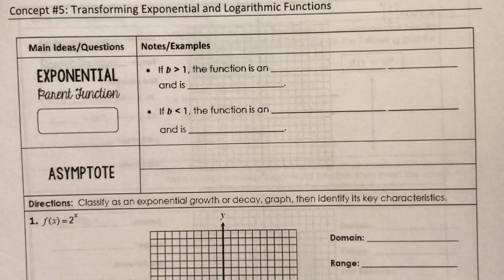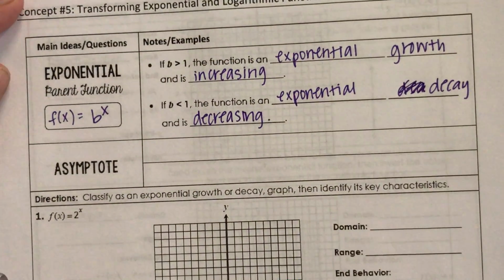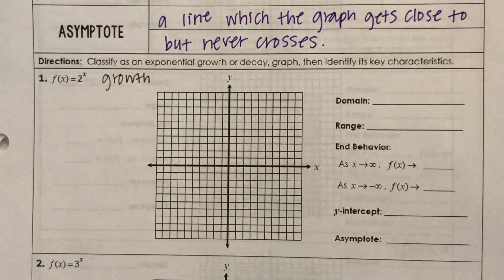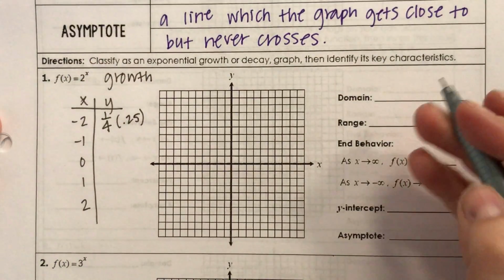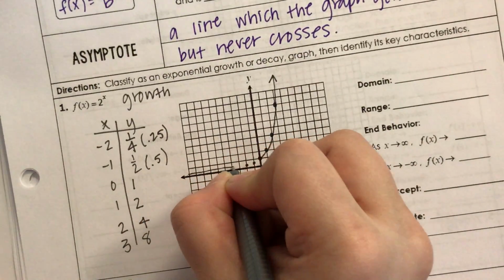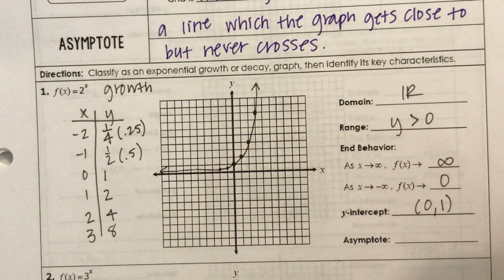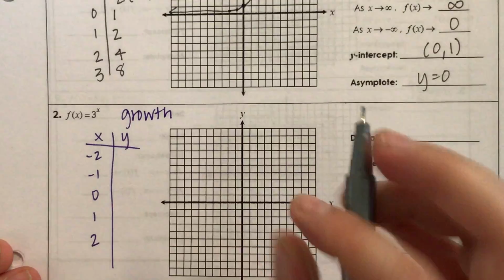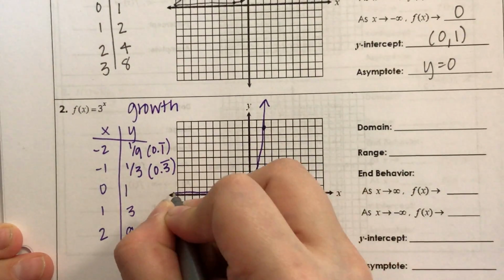Concept #5: Graphing Exponential Functions